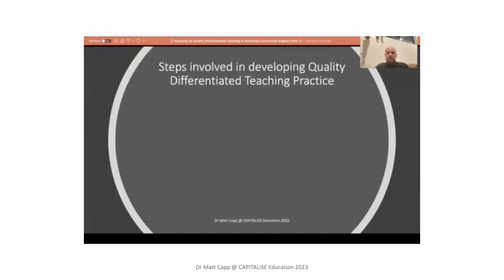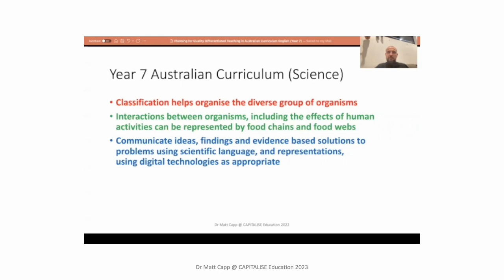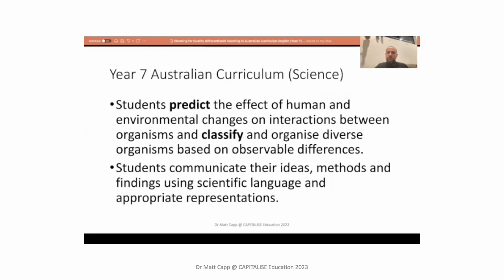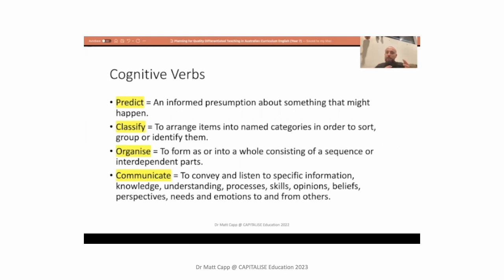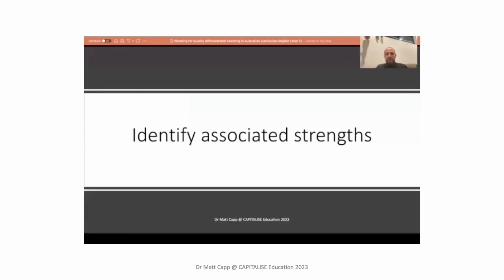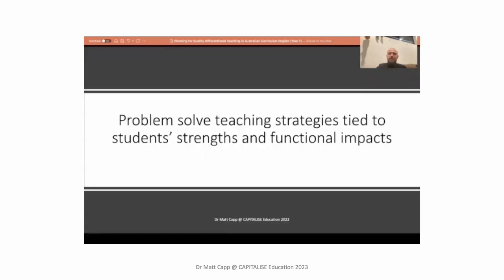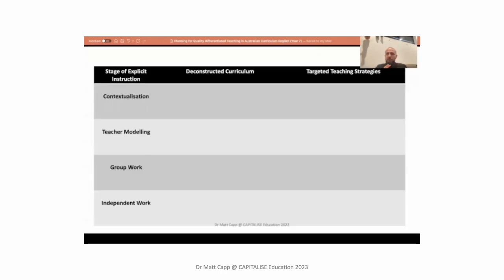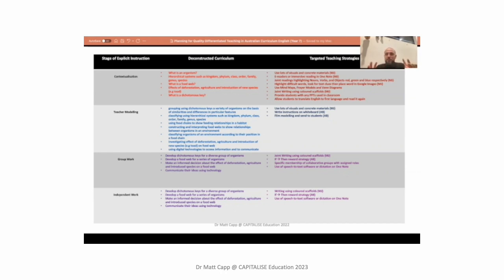2023 UDL Masterclass PPT